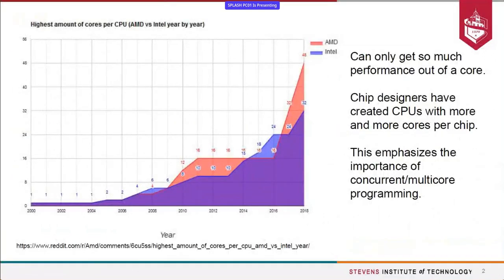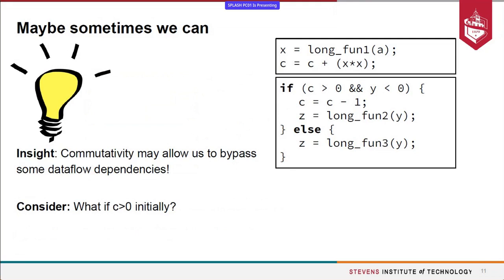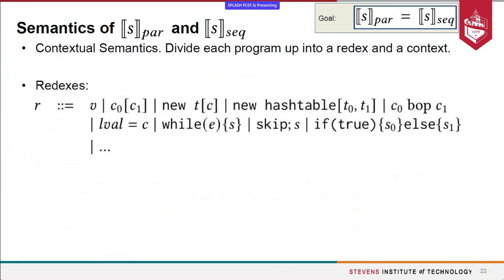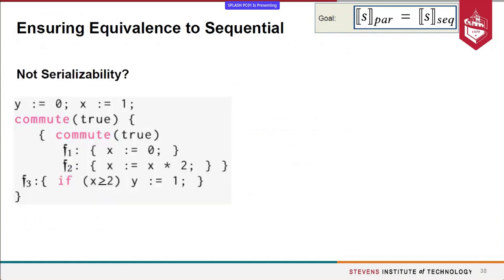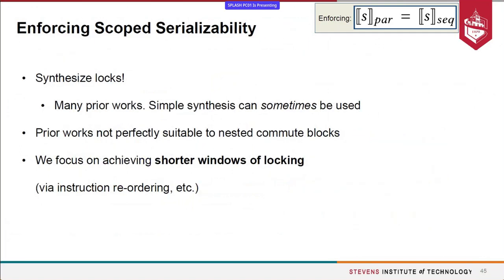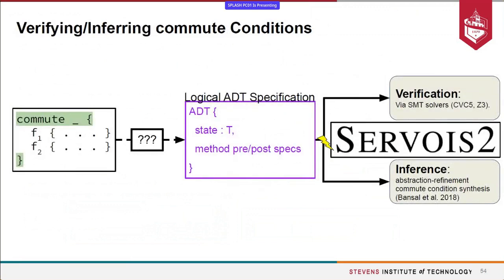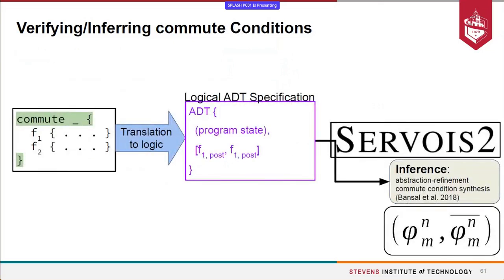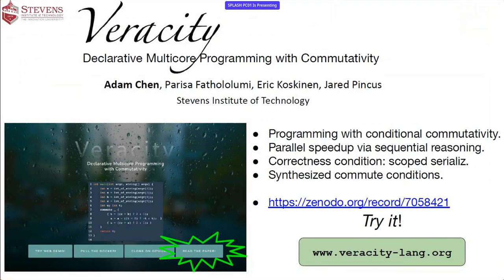[OOPSLA] Veracity: Declarative Multicore Programming with Commutativity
There is an ongoing effort to provide programming abstractions that ease the burden of exploiting multicore hardware. Many programming abstractions (e.g., concurrent objects, transactional memory, etc.) simplify matters, but still involve intricate engineering. We argue that some difficulty of multicore programming can be meliorated through a declarative programming style in which programmers directly express the independence of fragments of sequential programs.
In our proposed paradigm, programmers write programs in a familiar, sequential manner, with the added ability to explicitly express the conditions under which code fragments sequentially commute. Putting such commutativity conditions into source code offers a new entry point for a compiler to exploit the known connection between commutativity and parallelism. We give a semantics for the programmer's sequential perspective and, under a correctness condition, find that a compiler-transformed parallel execution is equivalent to the sequential semantics. Serializability/linearizability are not the right fit for this condition, so we introduce scoped serializability and show how it can be enforced with lock synthesis techniques.
We next describe a technique for automatically verifying and synthesizing commute conditions via a new reduction from our commute blocks to logical specifications, upon which symbolic commutativity reasoning can be performed. We implemented our work in a new language called Veracity, implemented in Multicore OCaml. We show that commutativity conditions can be automatically generated across a variety of new benchmark programs, confirm the expectation that concurrency speedups can be seen as the computation increases, and apply our work to a small in-memory filesystem and an adaptation of a crowdfund blockchain smart contract.